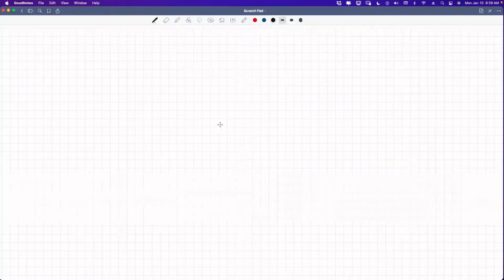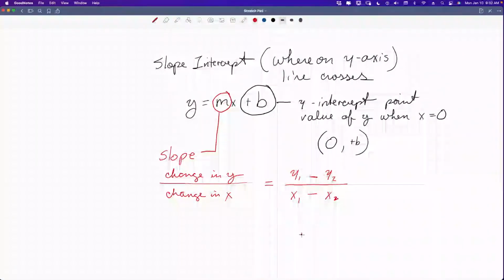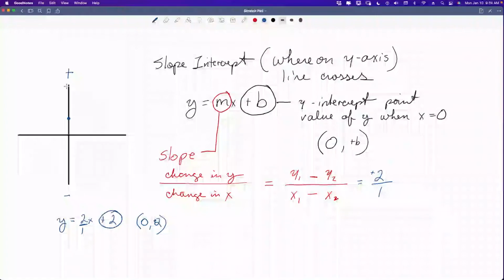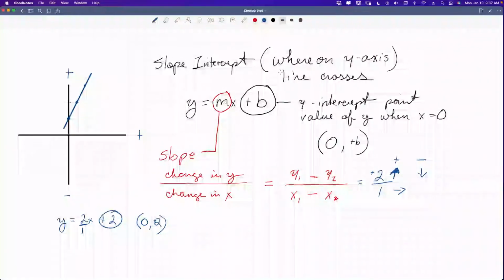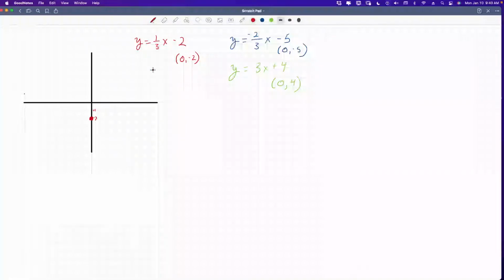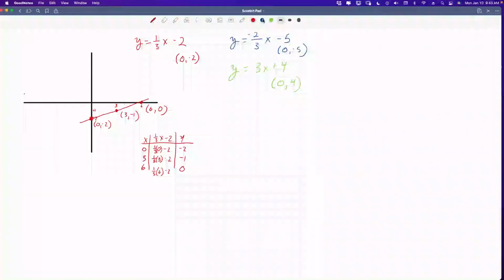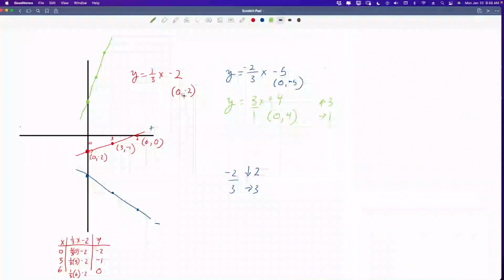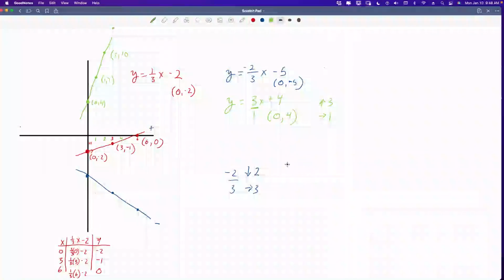Saxon Algebra 1 Lesson 75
Equation of the line - slope intercept format